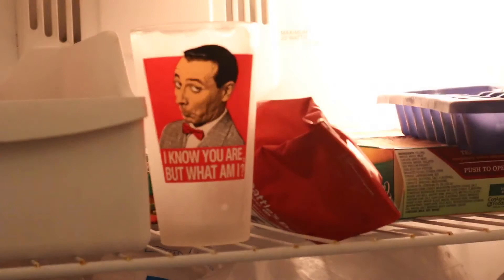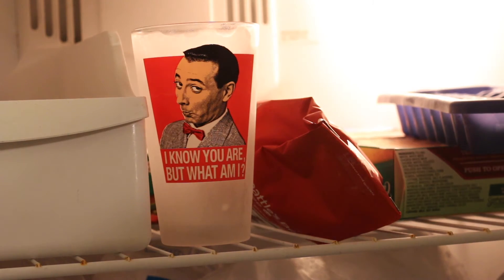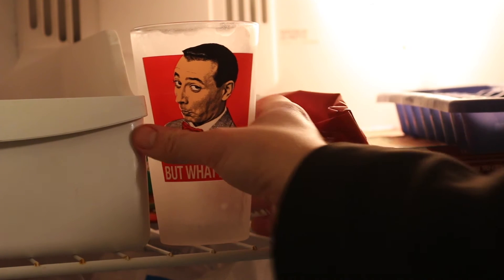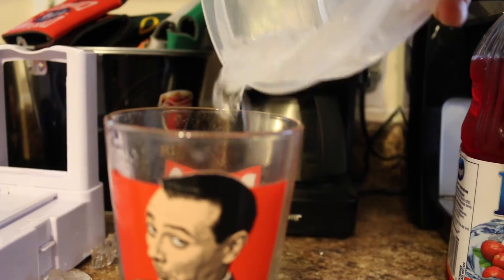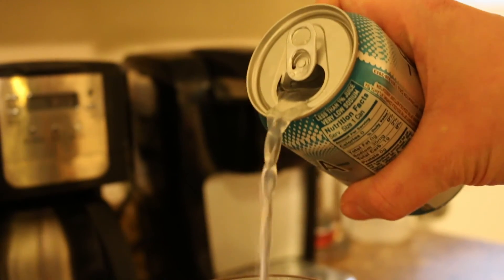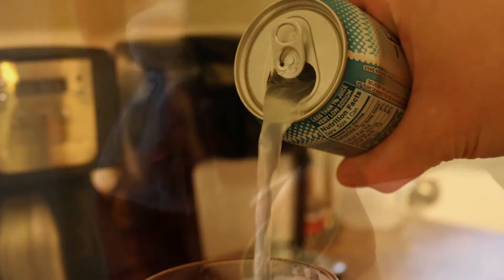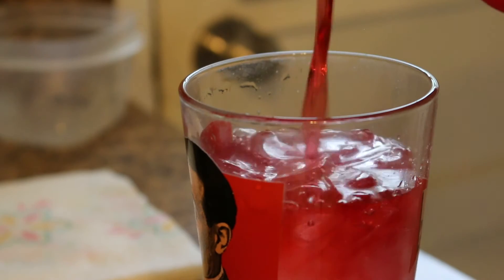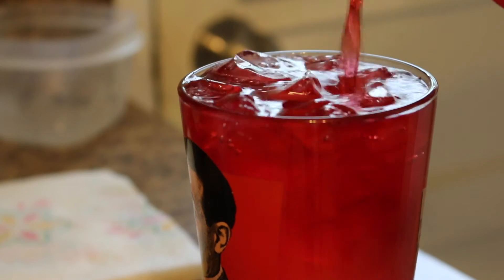How to Make a Josh Brine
Josh Brine explains to the home viewer how to make their own "Josh Brine" beverage! First Unofficial Promo for "Josh Brine's Show" - Coming Soon To YouTube.